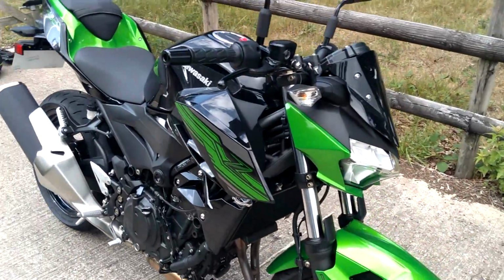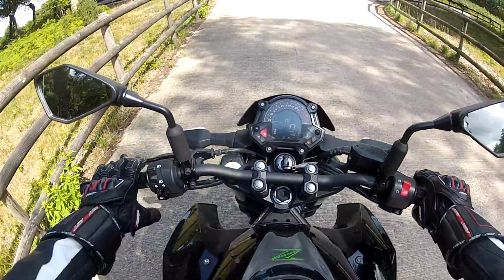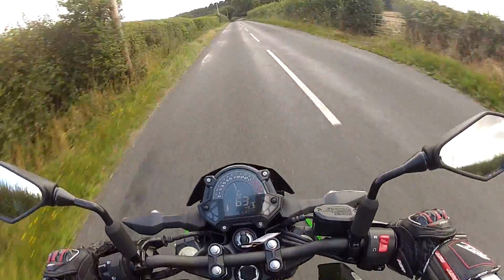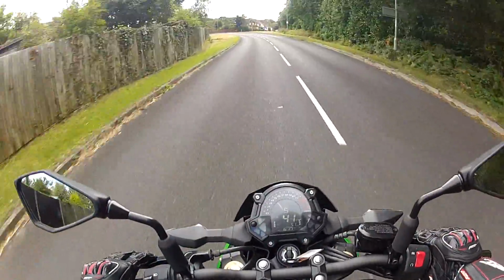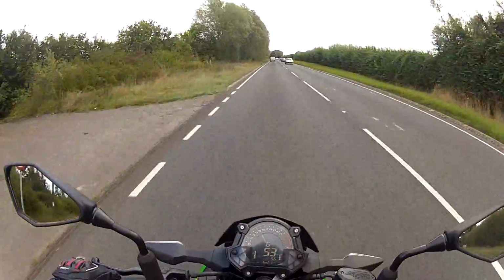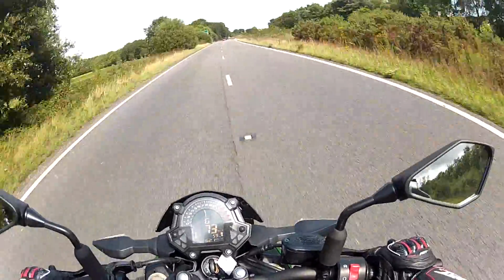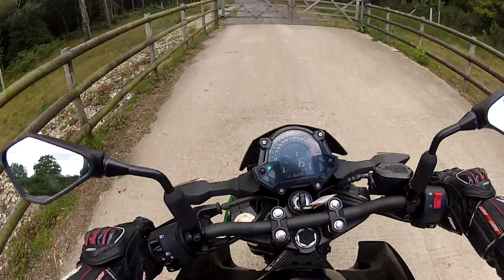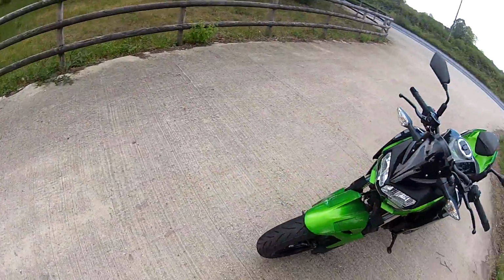★ 2019 KAWASAKI Z400 REVIEW ★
A review on the kawasaki z400
kindly loaned by bournemouth kawasaki uk